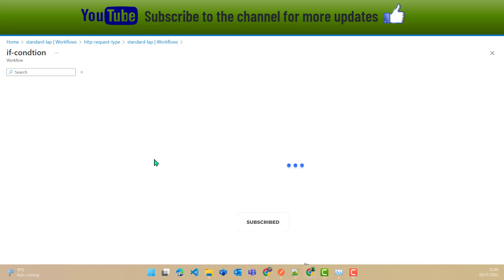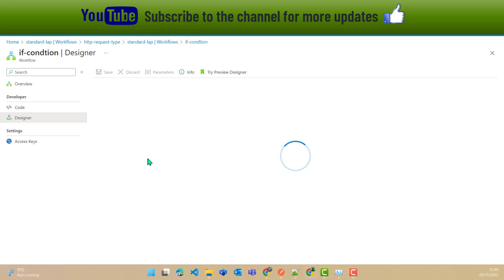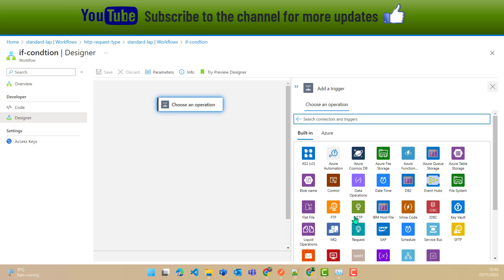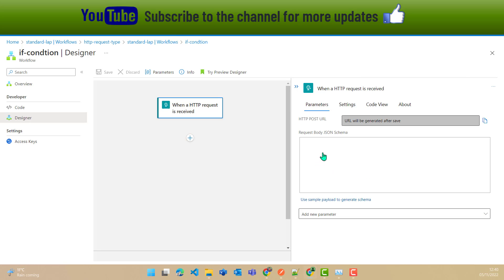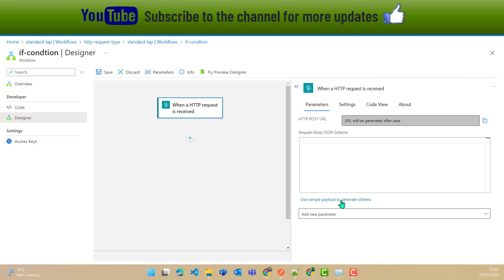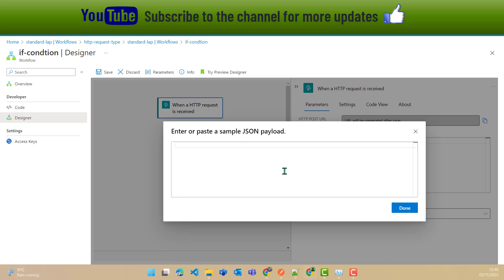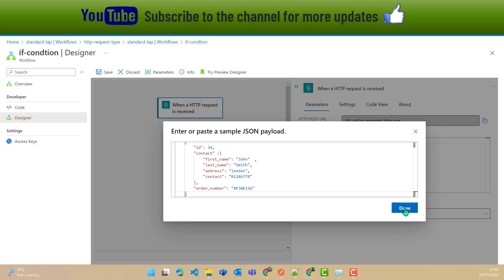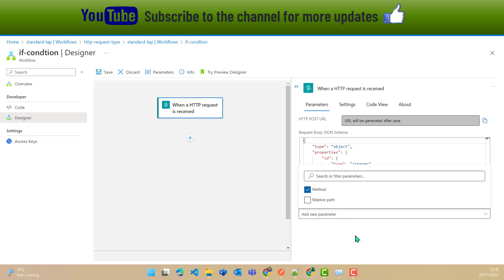12. Conditional block with Azure Logic App | if Condition with logic app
In this video you will learn how to use Logic App if Condition
Conditional block with Azure Logic App | if Condition with logic app